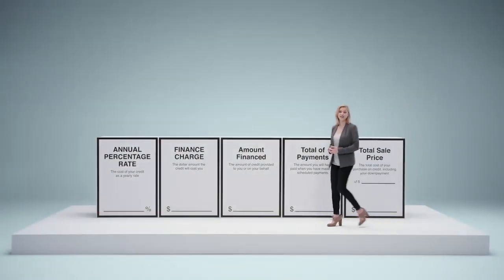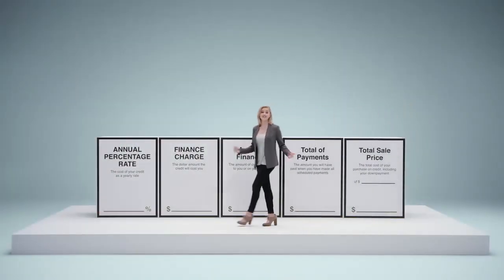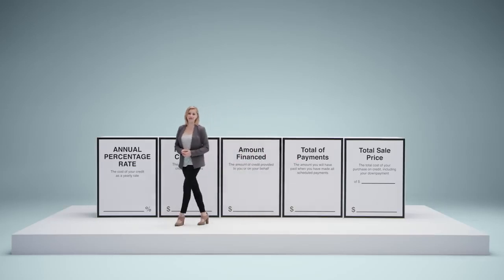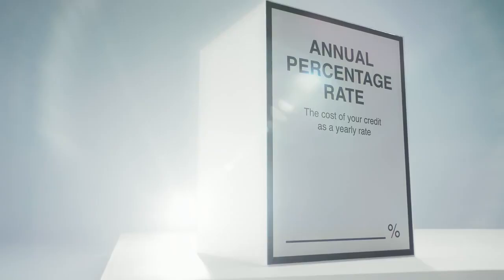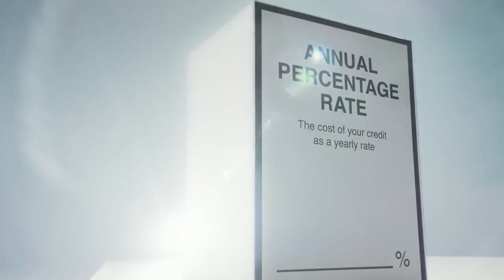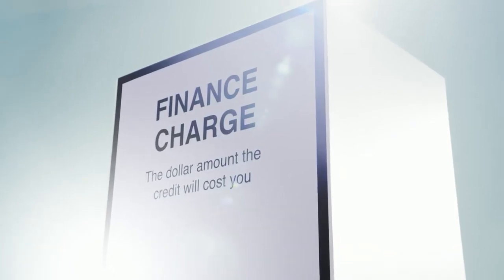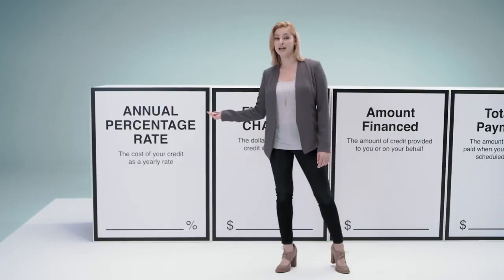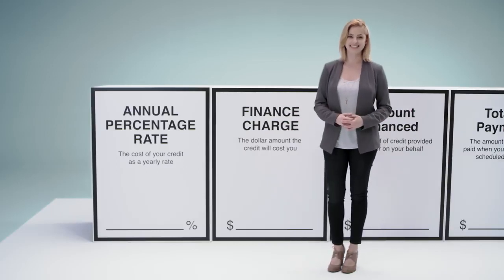Understanding Your Contract Truth in Lending Disclosures – Part 1 Auto Financ